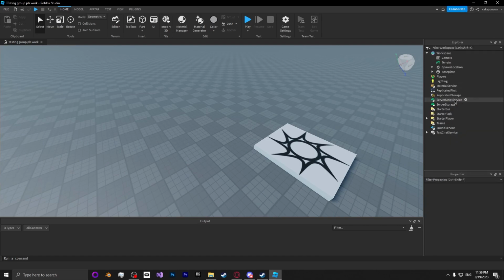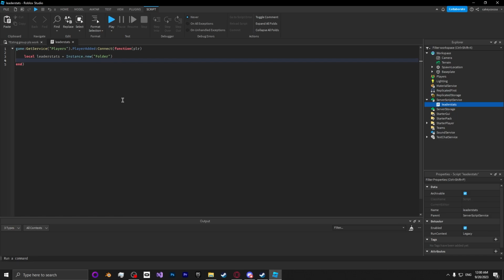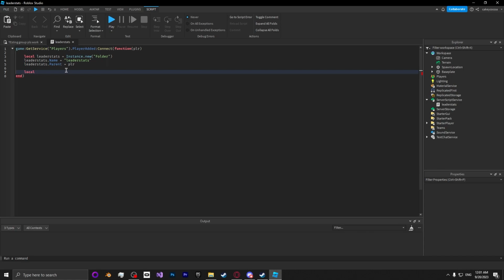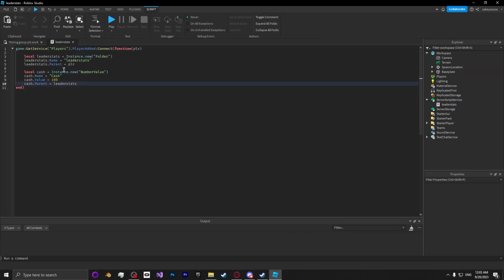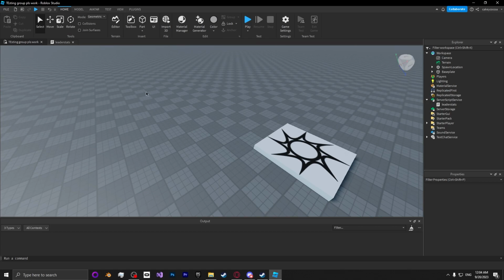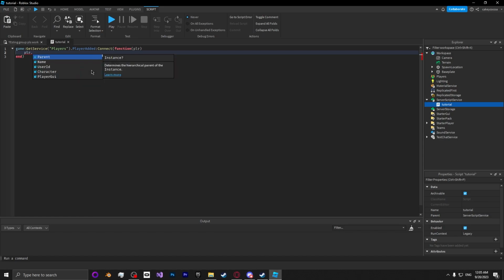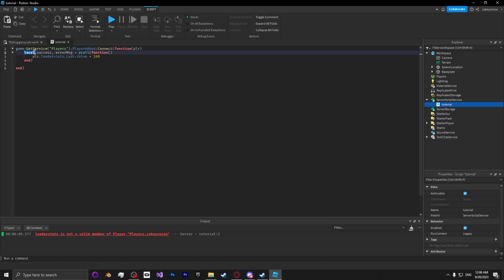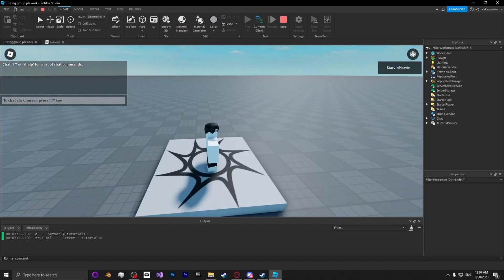Roblox Scripting Tutorial #9: leaderstats & pcall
Time Stamps:
0:00 Intro
0:11 leaderstats
5:18 pcall()
9:00 outro